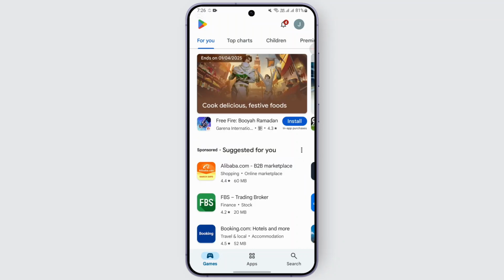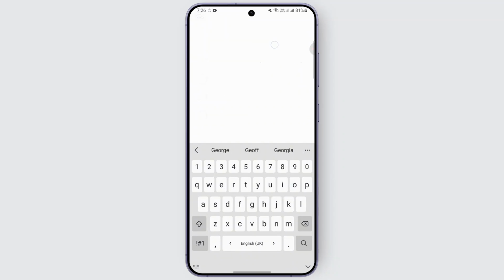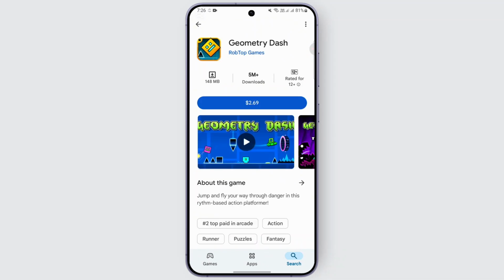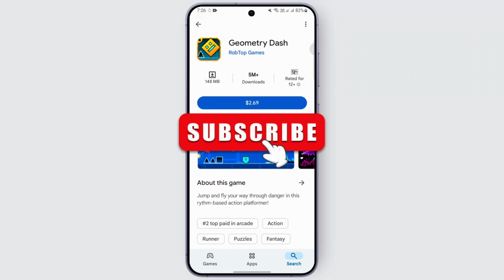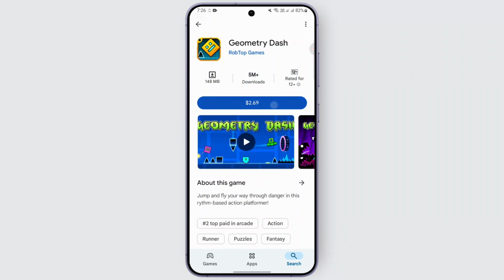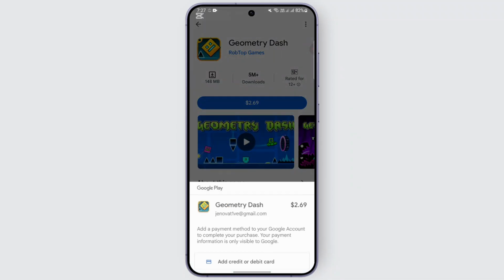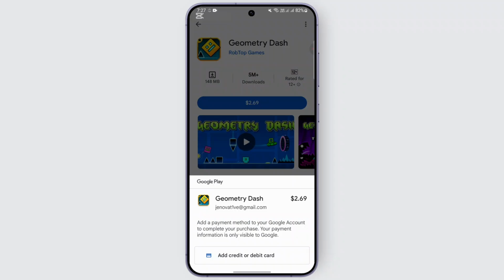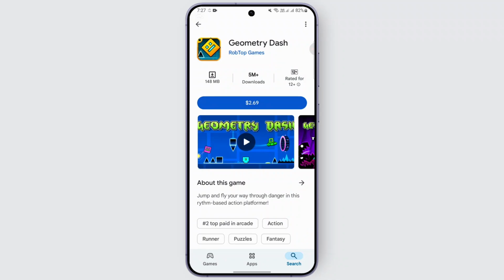How to Get Geometry Dash on Android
Want to download and play Geometry Dash on your Android device? This video will guide you through the steps to get Geometry Dash quickly and easily. Whether you're asking, "How do I download Geometry Dash on Android?" or need help installing the game, this tutorial has you covered. Learn the best way to install Geometry Dash and start playing today. Watch now to see how you can get Geometry Dash on your Android device!

Timestamps:
00:00 How to Get Geometry Dash on Android
00:10 How Do I Download and Install Geometry Dash on Android?